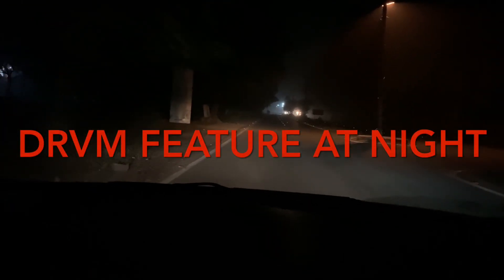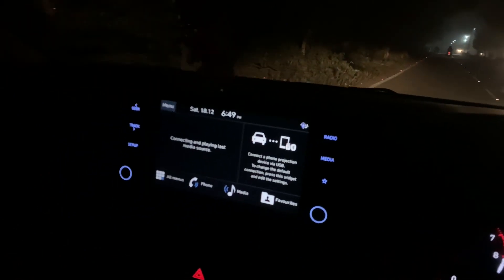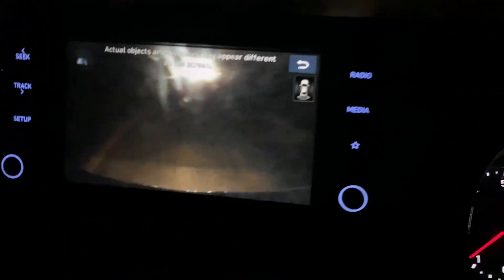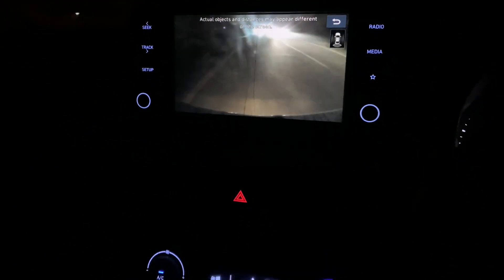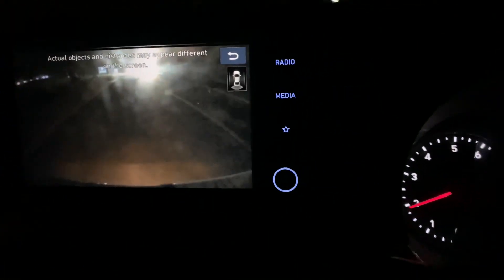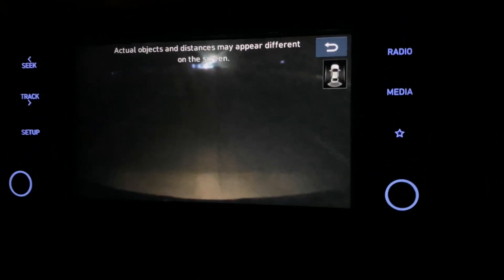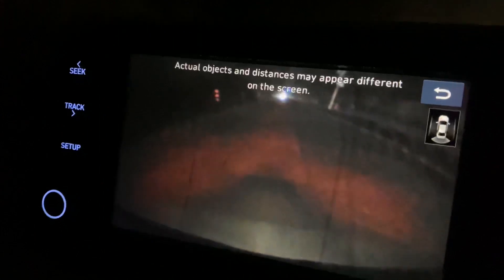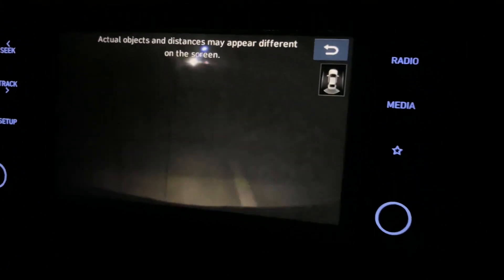Hyundai Grand I10 Nios Sportz DRVM one of the best feature | Night Performance